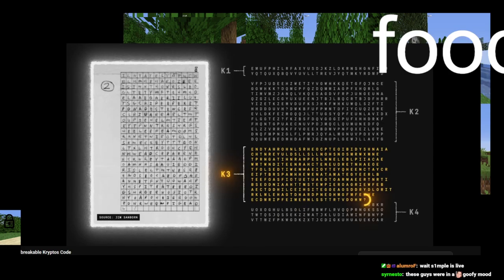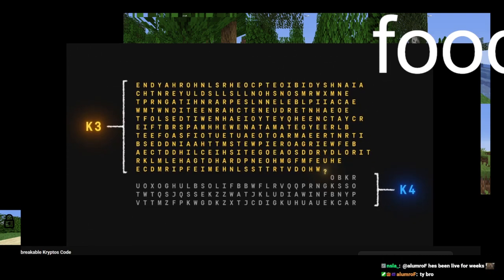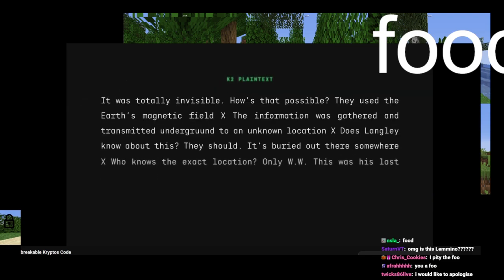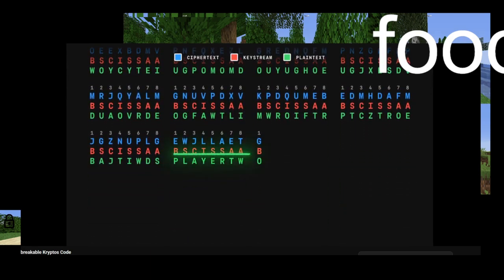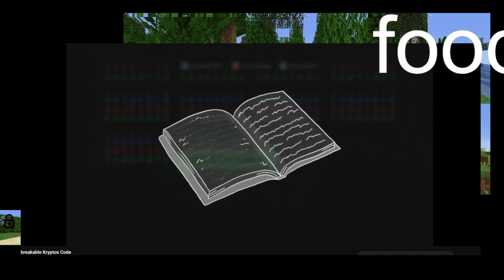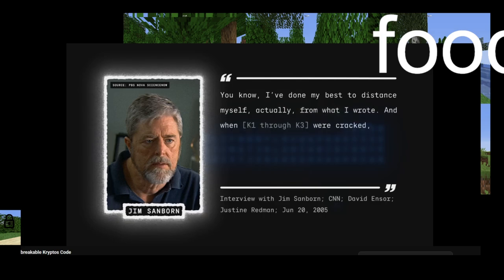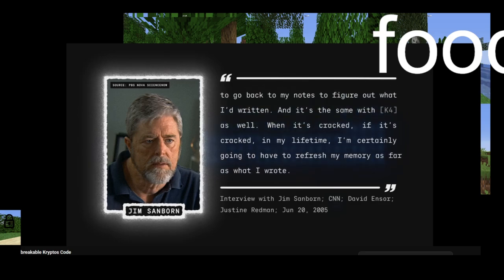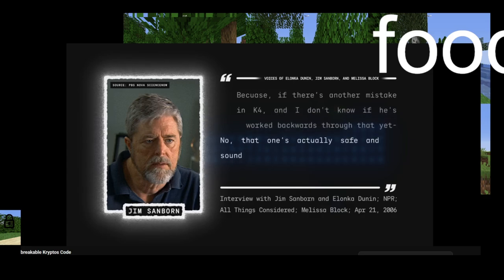phim cuoc hoi giay dung dem phuc nghe doanh giao te